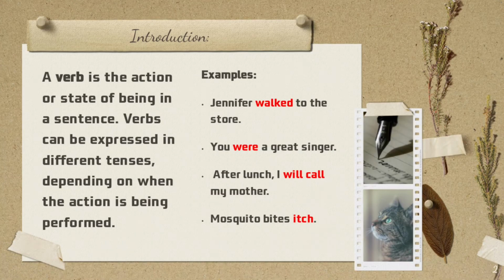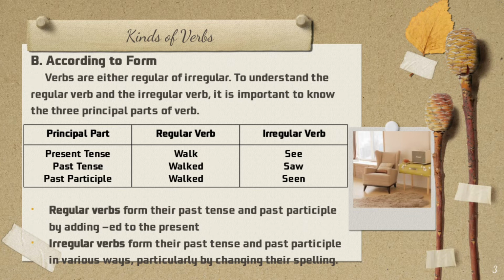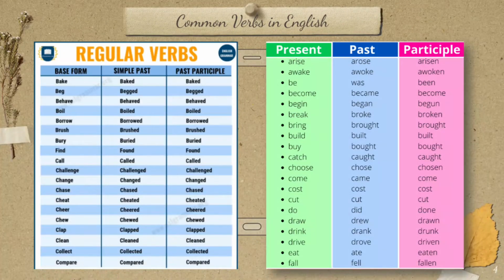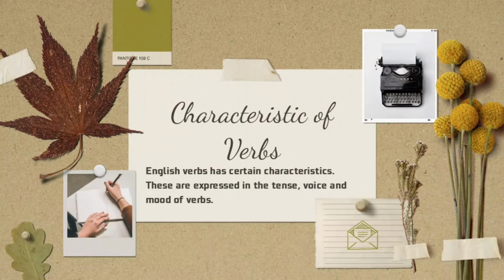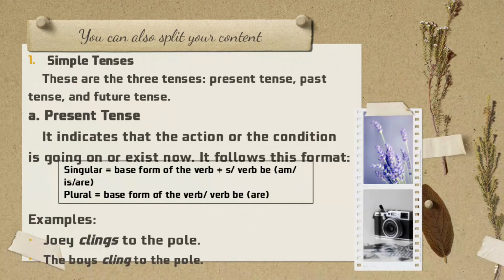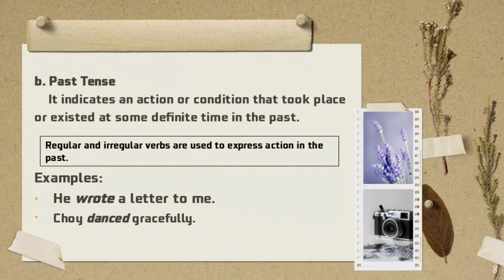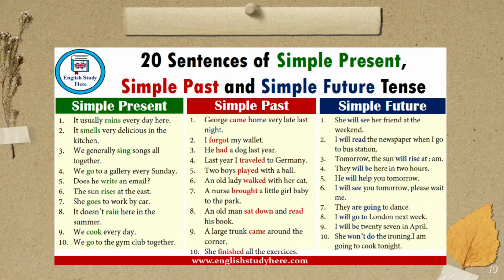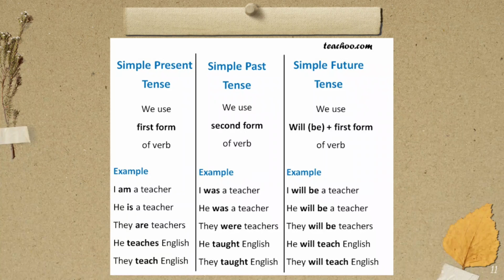VERBS | Simple Tenses